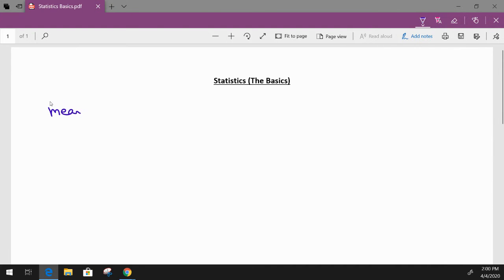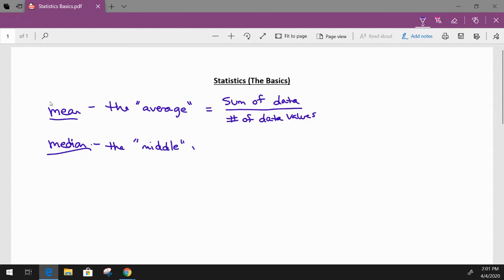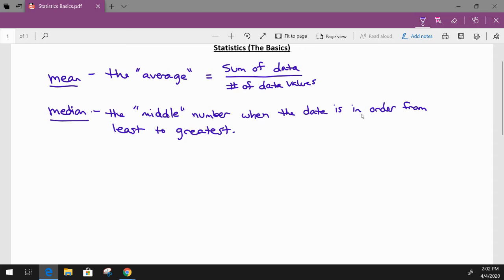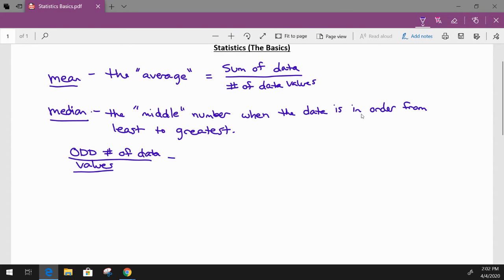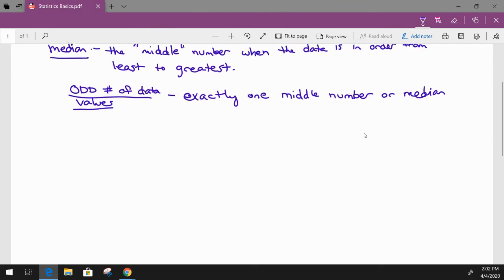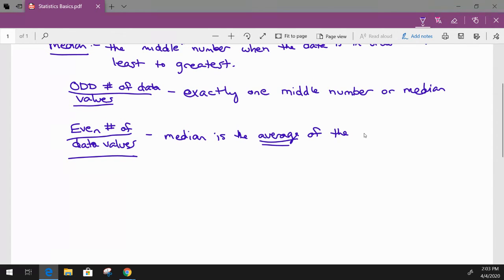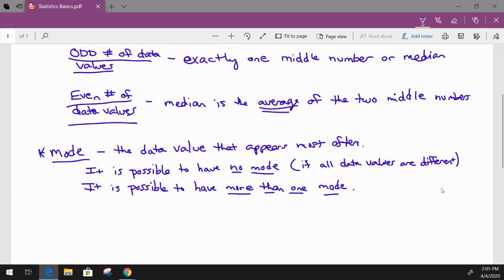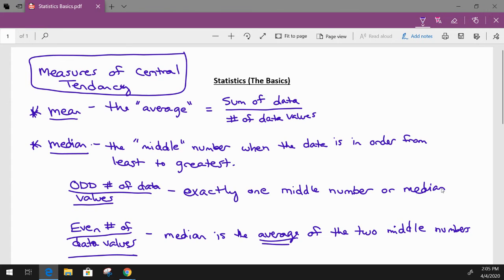Stats Lesson 1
Measures of Central Tendency, Mean, Median, Mode, Range, Lower Quartile, Upper Quartile, Interquartile Range